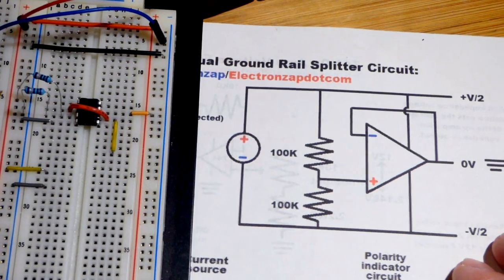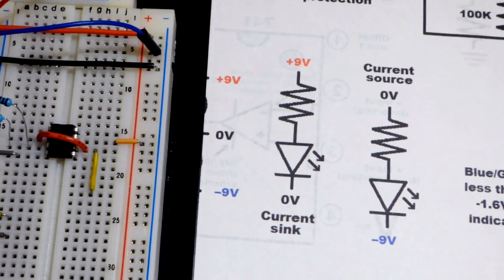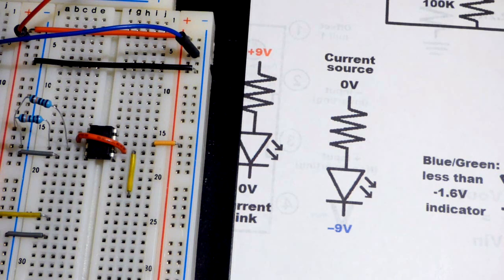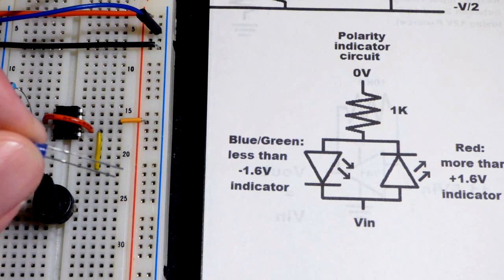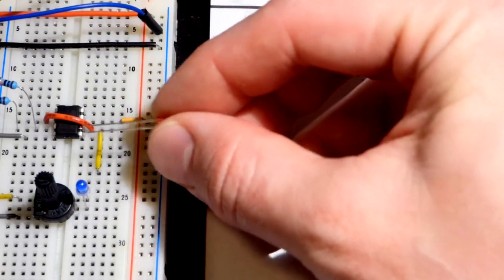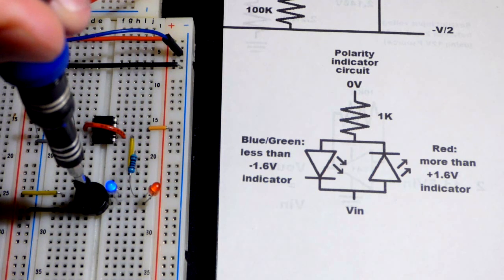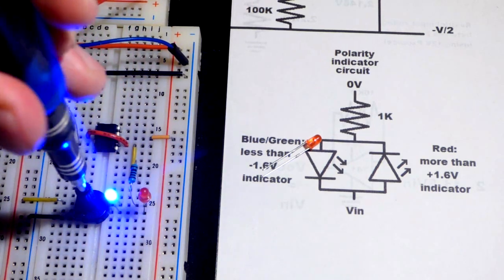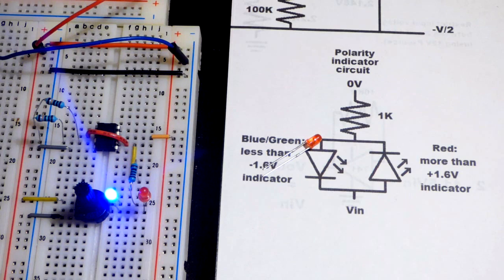10K trimpot polarity indicator circuit wired to test 741 op amp virtual ground split power supply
741 op amp rail splitter circuit to produce split power supply